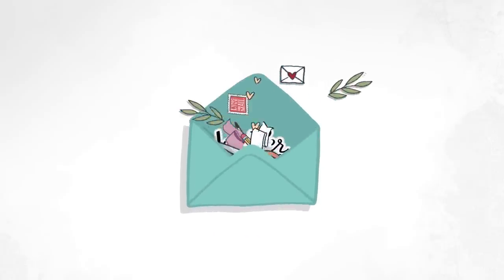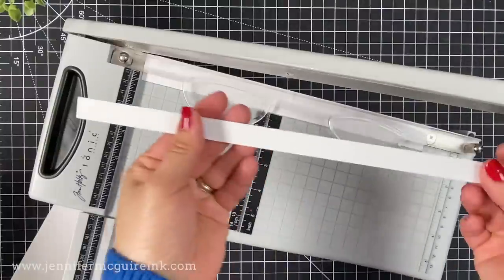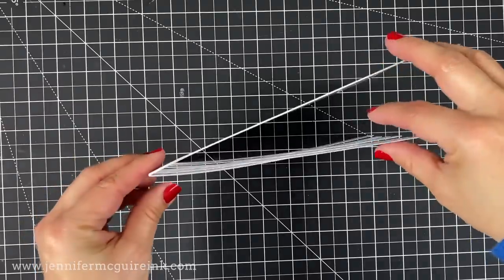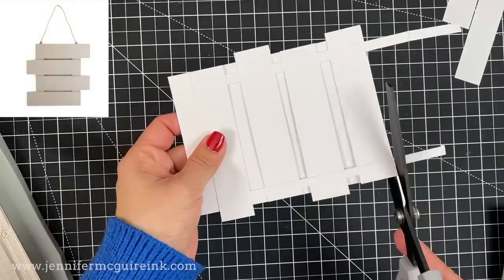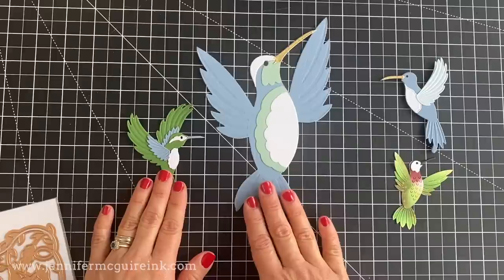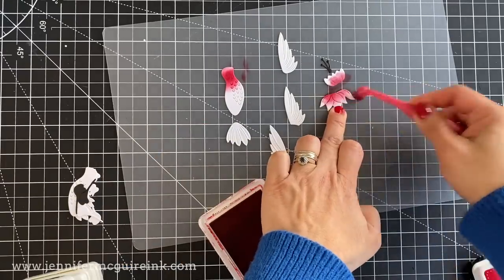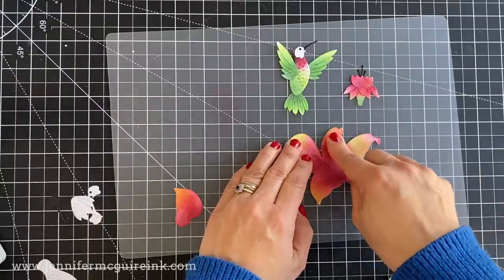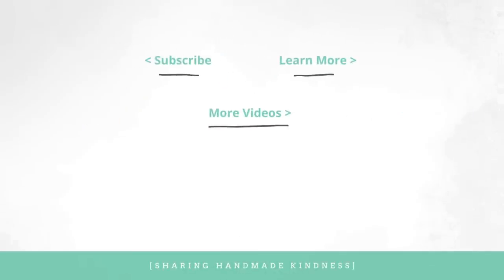Must-See Trellis Card Designs! [Guest Artist Bibi Cameron]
Guest Artist Bibi Cameron shares trellis-style card designs.

SUPPLIES

I paid Bibi to do this video.

• Spellbinders Platinum 6 Die Cutting Machine with Universal Plate System

Find more of Bibi Cameron's work:
• Bibi Cameron Blog

Thank you for your support of my videos! I work diligently to bring you the best information I can. All products were personally purchased... except the Spellbinders products which were provided/sponsored by the company with no expectation. (Head here for more details This video was not paid and I did it only because I liked the product. The information provided in this video is based on my own personal experience. I am not an expert nor do I work for these companies. I just am sharing what *I* like.

FIND ME